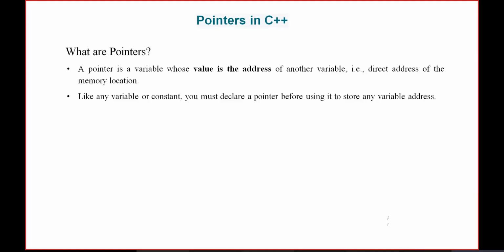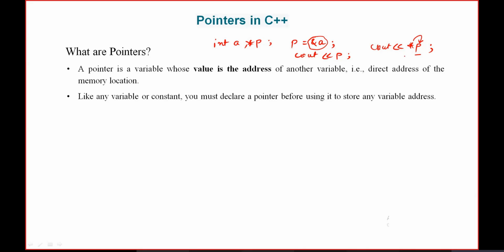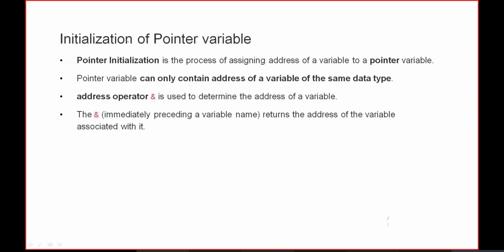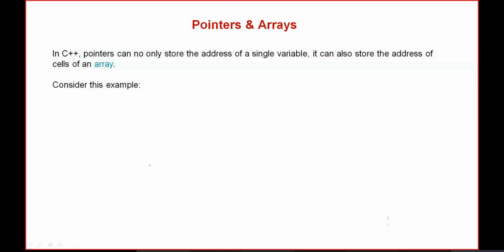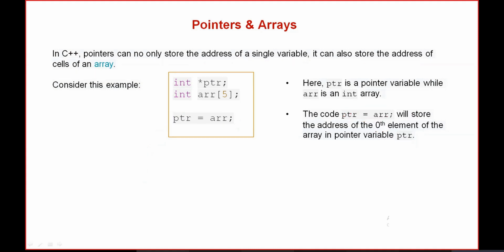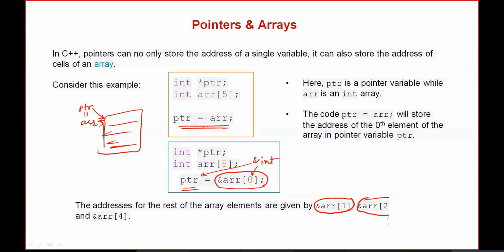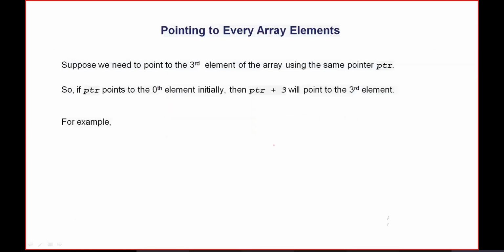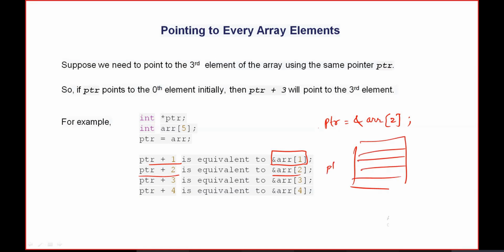Basics of Pointers in C++.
Pointers are another way to access values in C++.